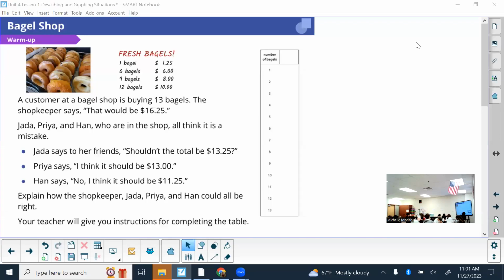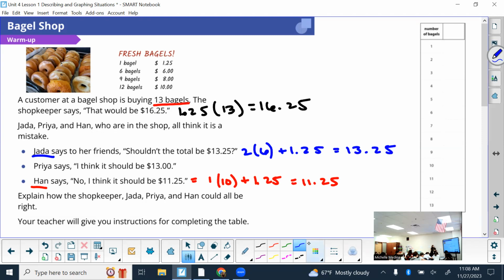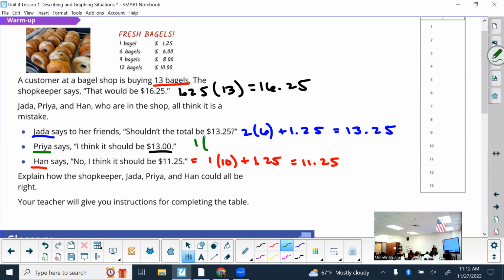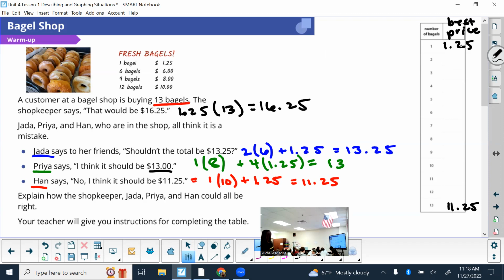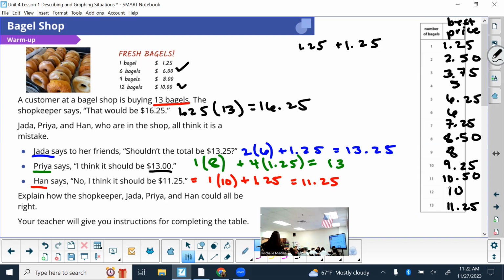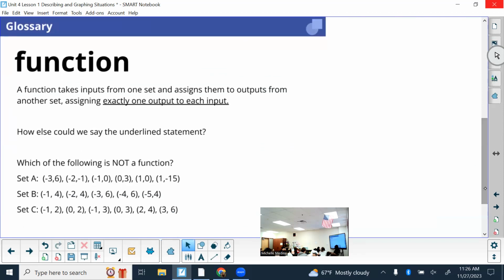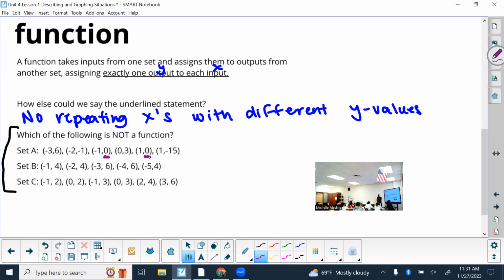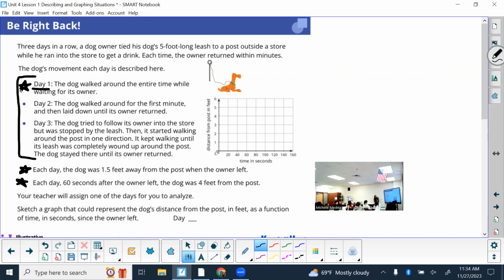Unit 4 Lesson 1: Describing and Graphing Situations